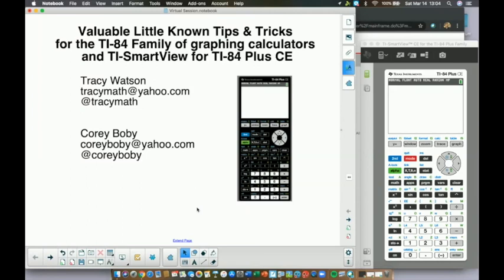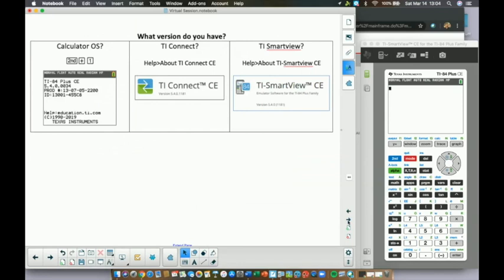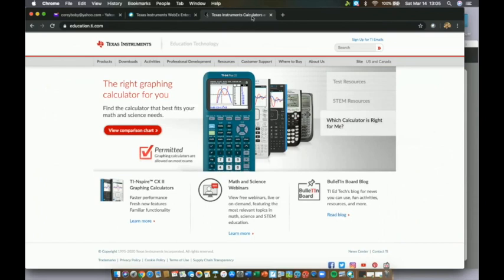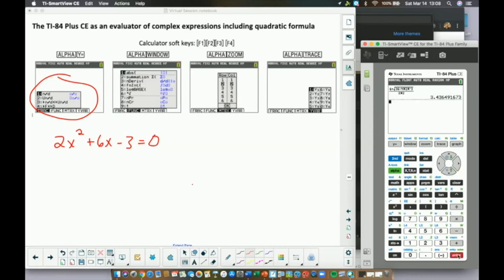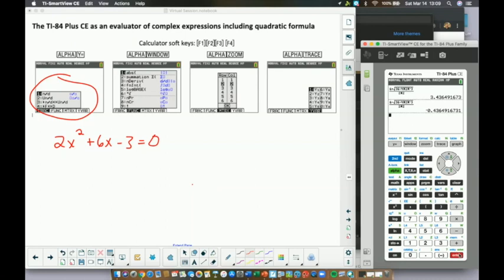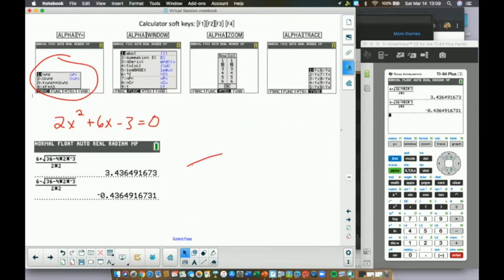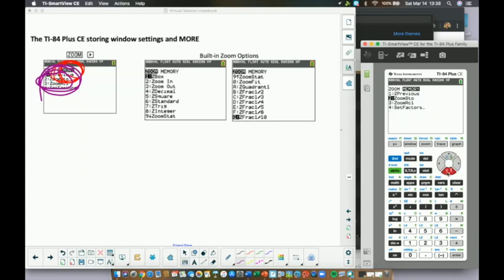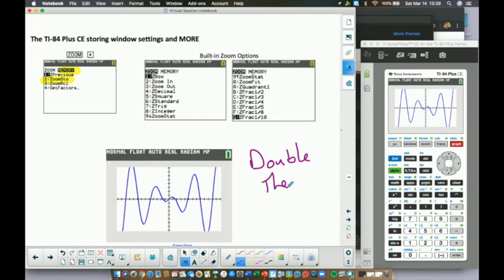2020 Virtual T³IC: Little-Known Tips and Tricks for the TI-84 Family of Graphing Calculators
See how to use the TI-84 Plus CE graphing calculator as an evaluator of complex expressions easily, trace on a graph and table simultaneously, quickly evaluate the quadratic formula, store window settings, quickly investigate transformation graphing with lists, and more.

0:00 Webinar introduction
1:24 Start of webinar